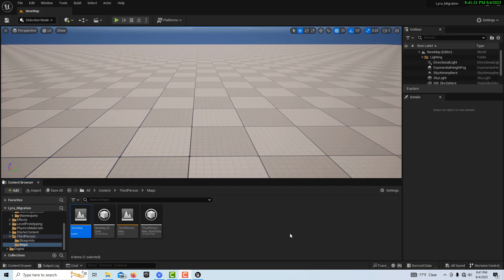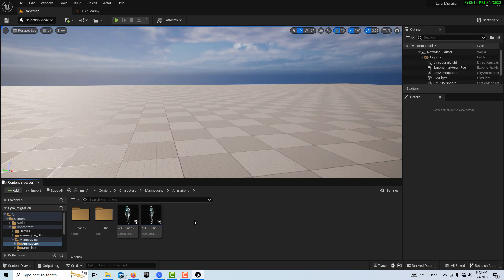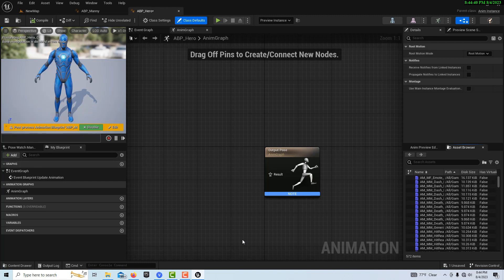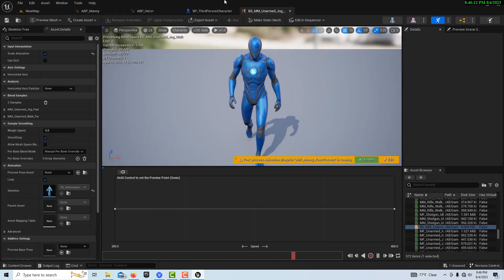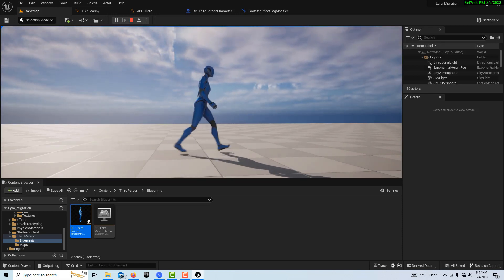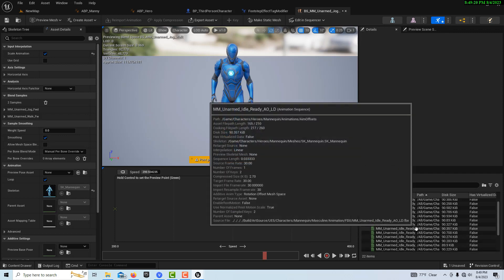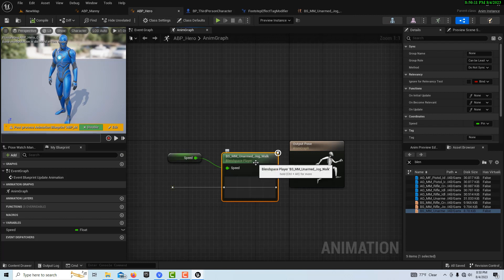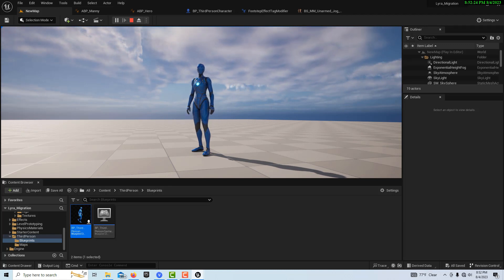Exploring Lyra Animations and Making an Animation Blueprint in Unreal Engine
Quick look at using Lyra animations in a game project.

This video takes off where this one ended.